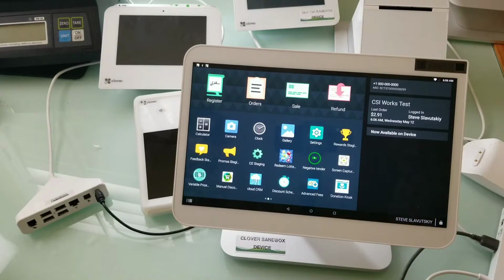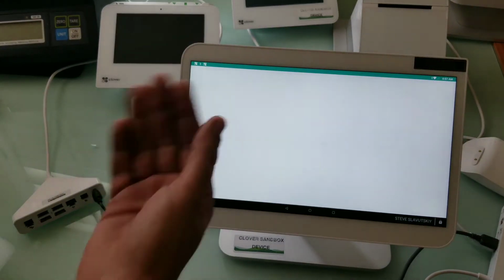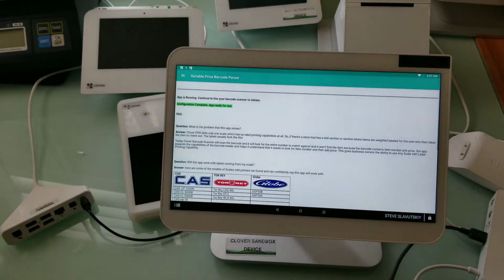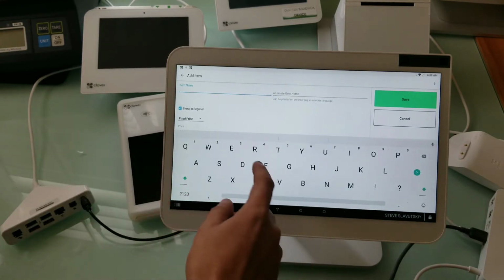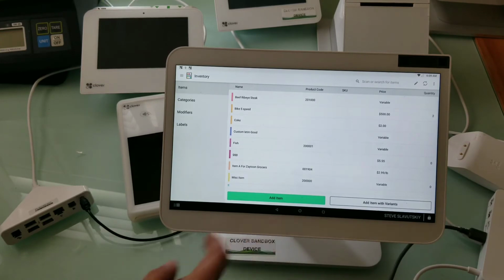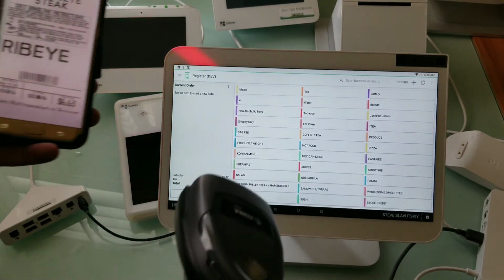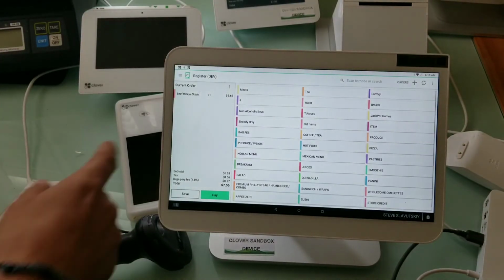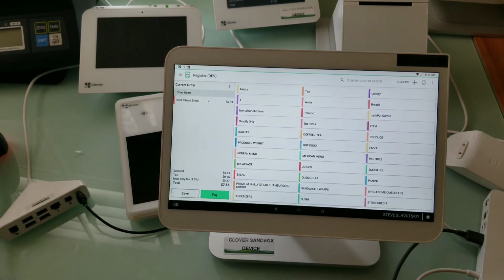How Clover barcode scanning for price embedded barcodes works. setting up and troubleshooting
CSI Works is expert solution provider for sell by weight merchants on Clover and CorePOS